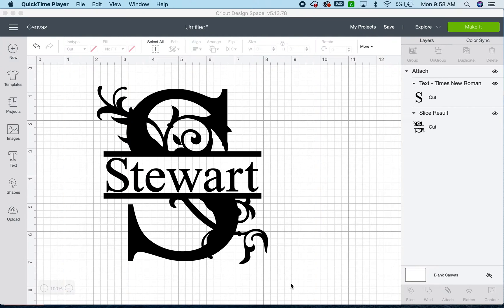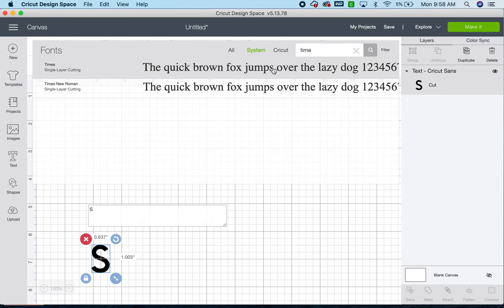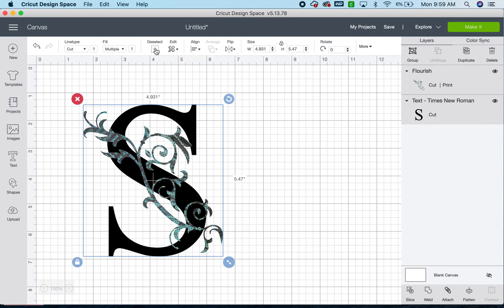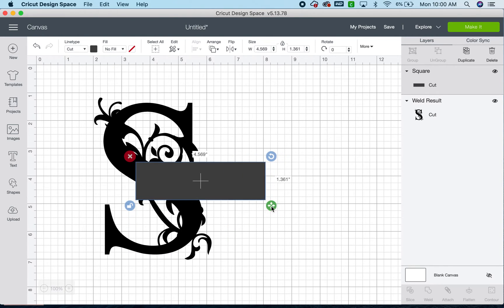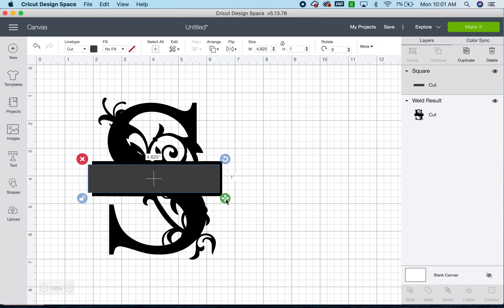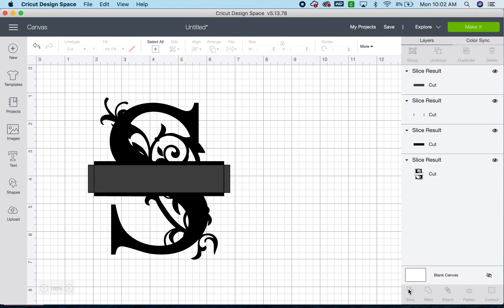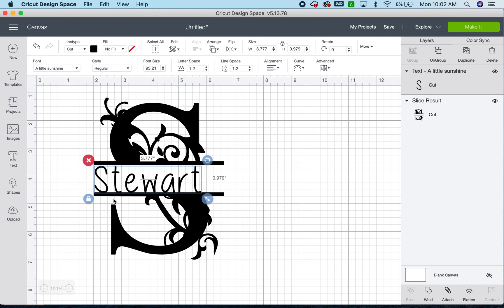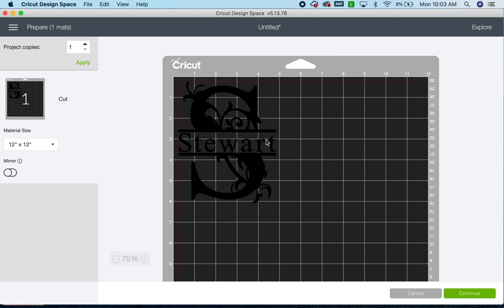Easiest Split Letter Monogram Cricut Design Space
This is the EASIEST tutorial for creating a split letter monogram in Cricut Design Space! Customize fonts and images completely